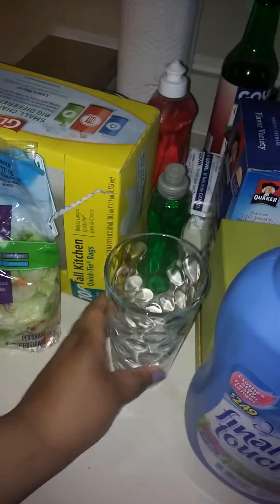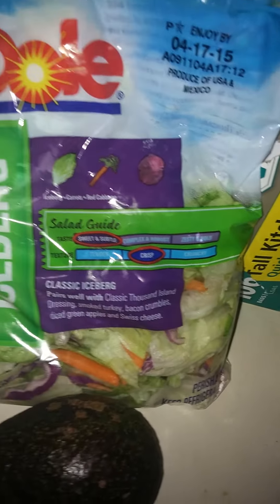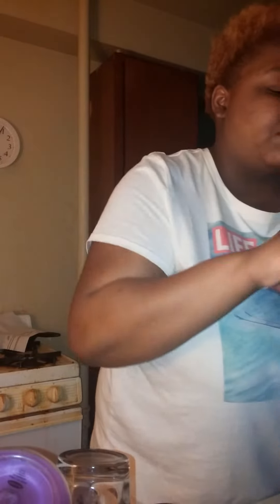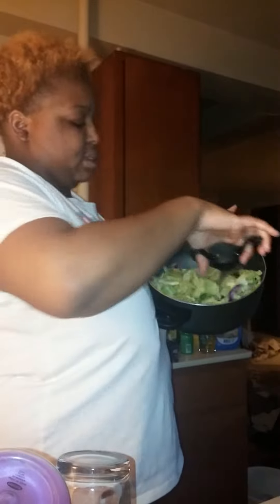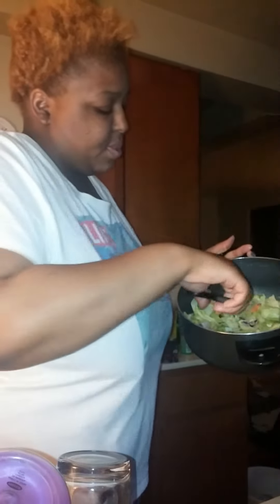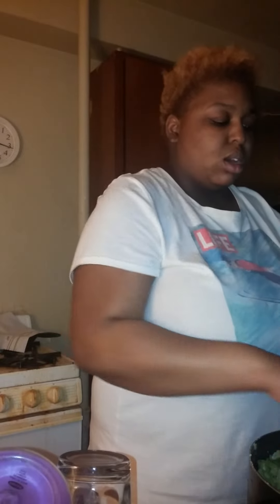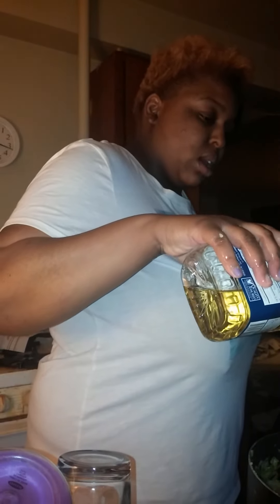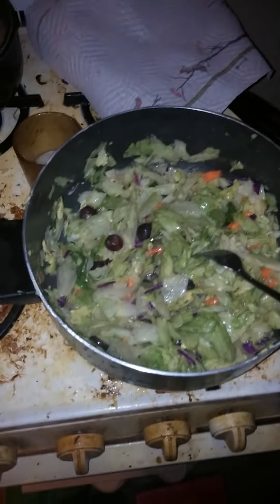Vlog 12 Pt.1 editorial By : Brownie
My Version Of Salad Prep and Made ,Wacth Pt.2 Muah  !...